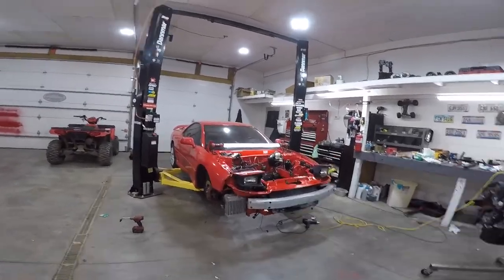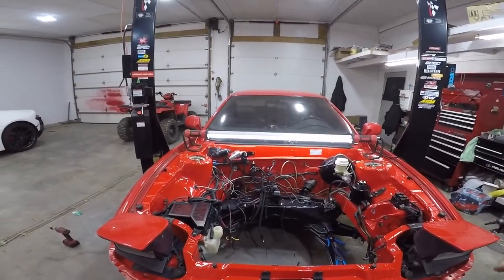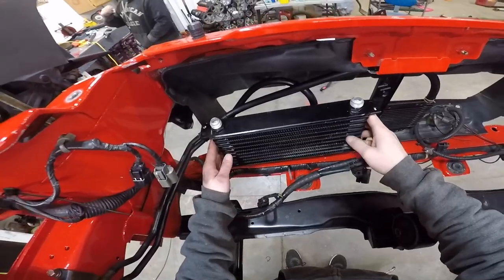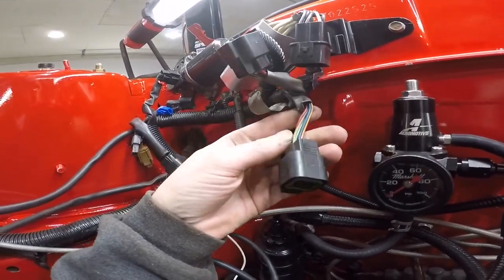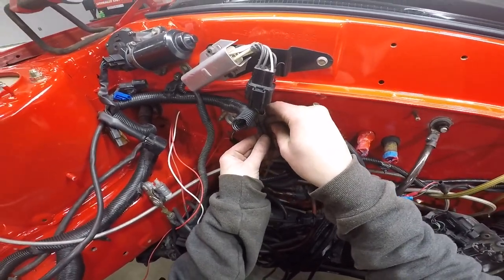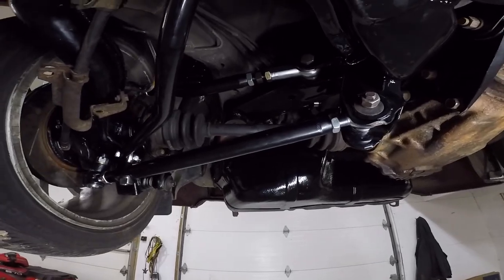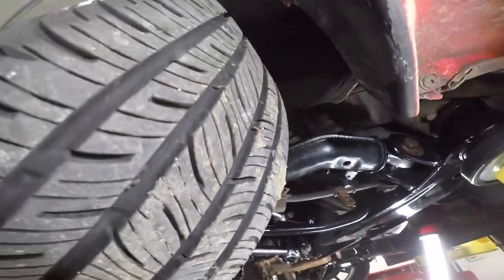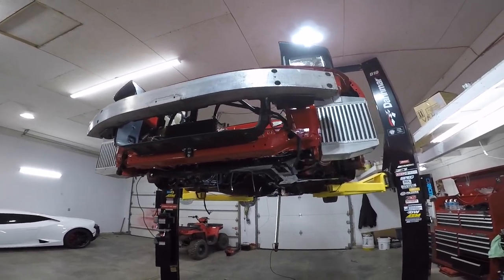Getting the vr4 ready for it's Twin Turbo engine [ 3000gt vr4 ] 6g72 tt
How to install AEM boost control to the AEM series 2  ECU , ECM  on a Mitsubishi 3000gt , Dodge Stealth , 6g72 engine

.How to install AEM boost controller
.How I installed rear control arms , parking brake

                         📝.. My story @

Hit me up on instagram @huracanian ... Seriously Though to everybody out there feeling down or just need someone to talk to hit me up i reply to all my comments and DM fell free to hit me up any time !!

Family friendly
Safe for all ages

I like to work on cars and teach / help other people out along the way

Supercar
street car
Exotic cars
crazy fast car
Japanese cars
Daily Driven Exotics
Mitsubishi AWD
3000gt vr4
JDM
6g72
4g63
turbo
twin turbo
gated manual
Supercharged
track car
drift car
race car
fast car
JDM car